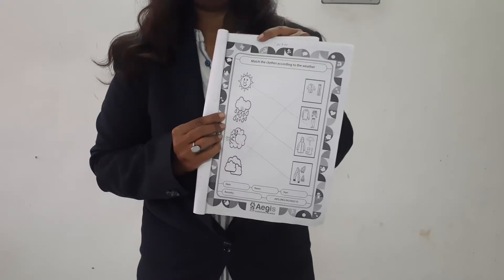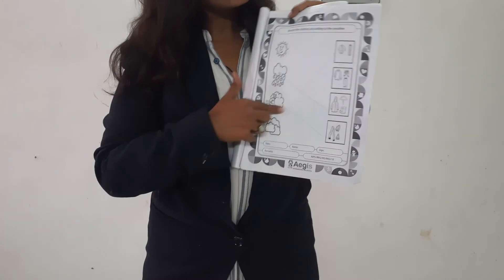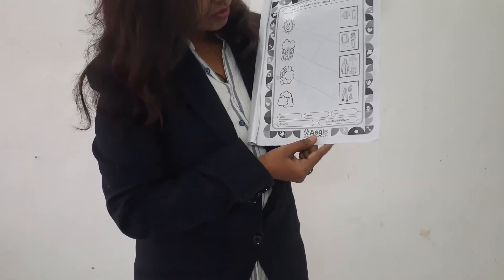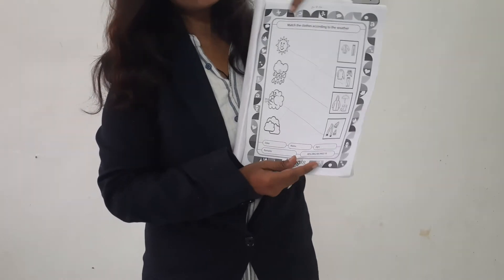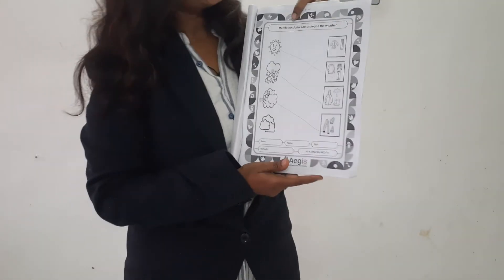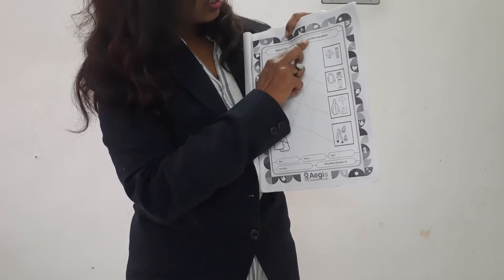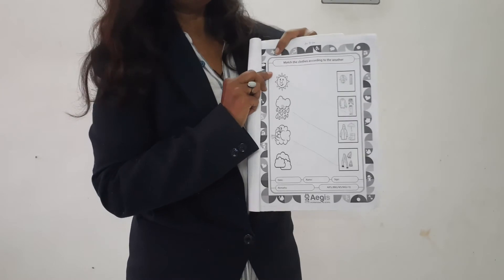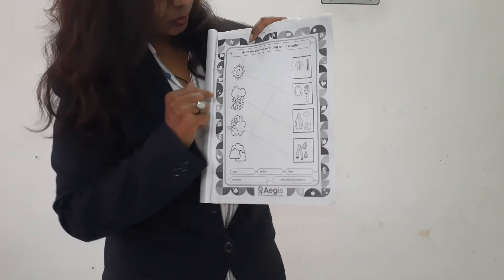DL_JR.KG_20.7.20